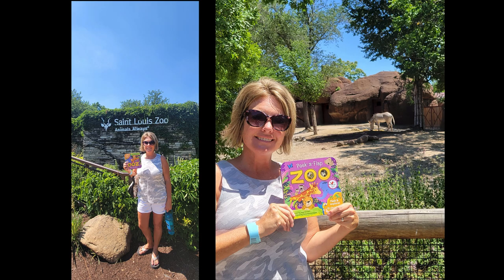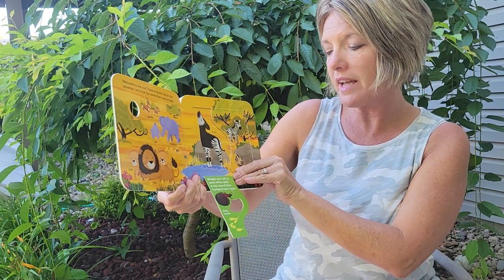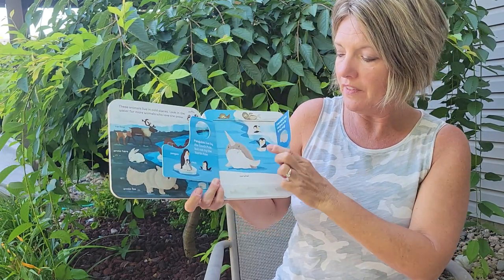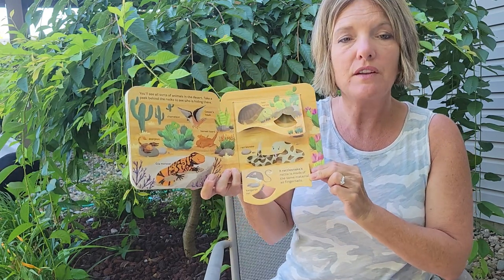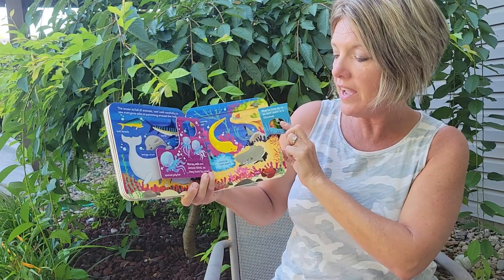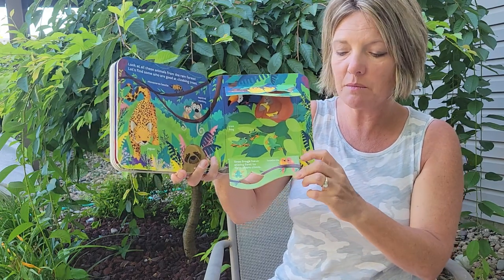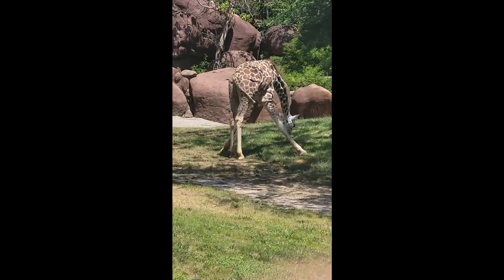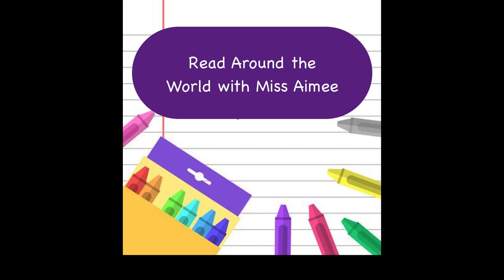At The Zoo Read Aloud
A read aloud of Peek a Flap at the Zoo. Read by Miss Aimee at the St. Louis Zoo.